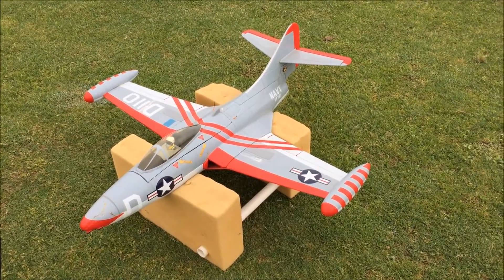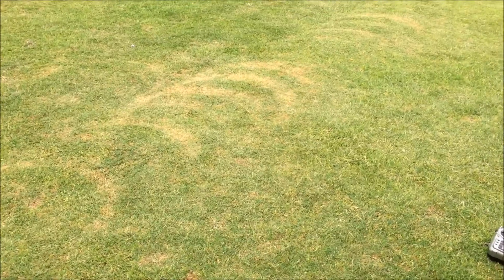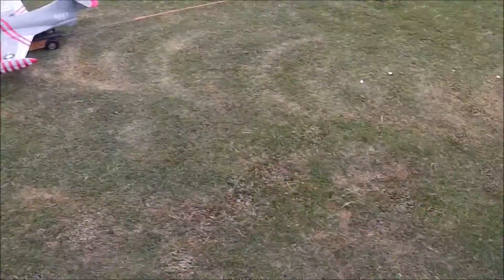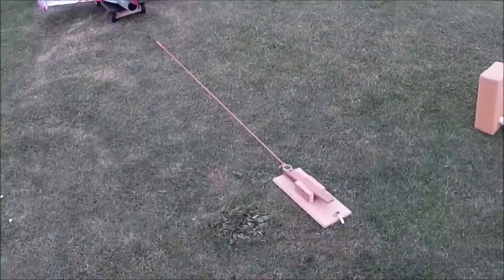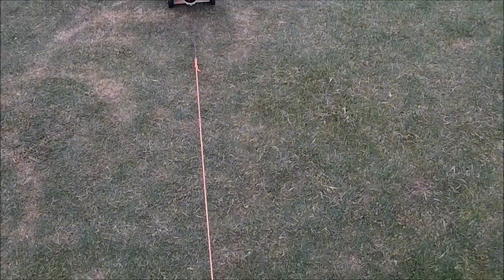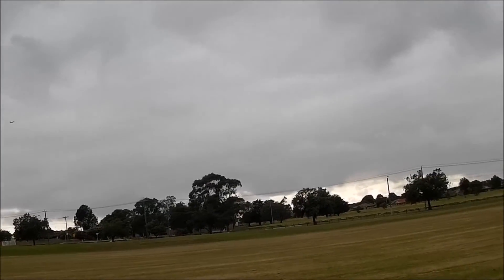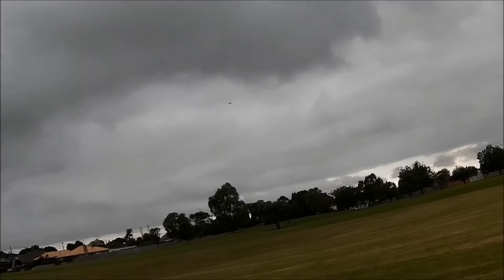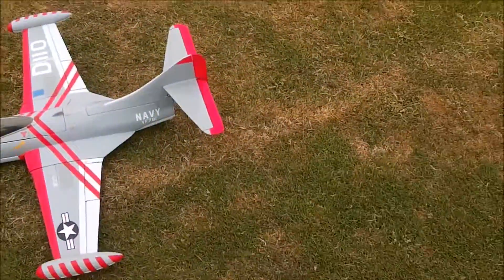F9F Panther - RC Lander 1000mm Span 70mm EDF - ReMaiden Flight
The ReMaiden of the F9F Panther made by RC Lander. A bit over two years since its last flight, and crash. (in video further back in this channel).

6S 2600mAh 60C Revolectrix, powering a CS10 with a Cyclone Power IR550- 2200kv motor (the exact same as DrMad and RC Lander have also).
1.95Kg AUW. seems heavy even to me!! Luckily it is a straight wing, which are very efficient at producing lift, though the Panther wing does only have a narrow chord which is NOT great for achieving higher lift!
It felt too heavy to me, but as is common with high AUW's it flew totally fine anyway!

Cruise/scale speed is only 21Amps (19A to 22A) so the battery is under very low stress for 99% of the flight. WOT is 63A to 68A regions, but there is just no real point to ever use WOT except for take-off anyway.
I have Telemetry of Volts, Amps, Capacity, Altitude and it is a MUST HAVE in EDF jets these days! (and in all aircraft really). It allows you to KNOW what Power you are using, and thus demanding of the battery - information that keeps you informed over what the battery state and stress will be, at all times as you fly. It also allows you to fly as frugal in power as possible, whilst still having a totally fine, true to scale, flying aircraft!  That means longer flight times, and LOW, if any, battery stress at all ever - which means a long battery life! A win-win-win situation!
(SM-Modelbau Unisense sensor - worth every $ they cost!! Because of what it will save YOU in battery life!)

I didn't like the belly landing idea. models just don't like being 'rubbed' along the ground or grass, even if it is 'good' grass. So the next flight I will land using the landing gear! Hopefully it doesn't mind the grass landing, seeing it will be a fairly slow process anyway.